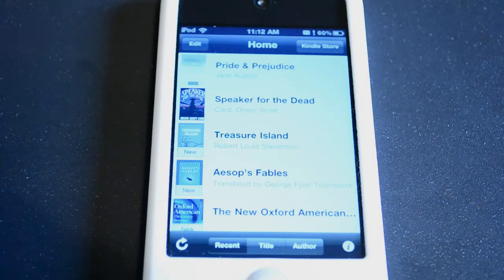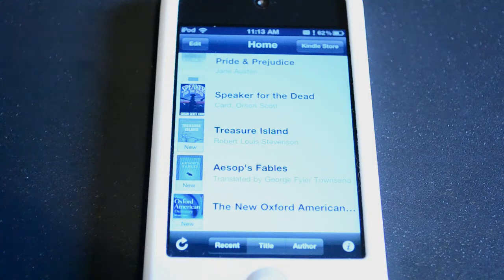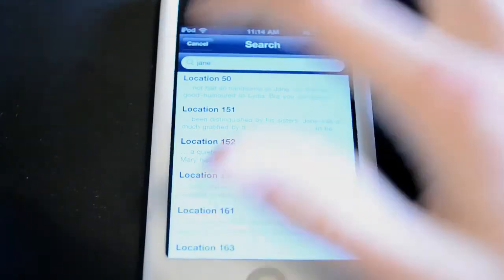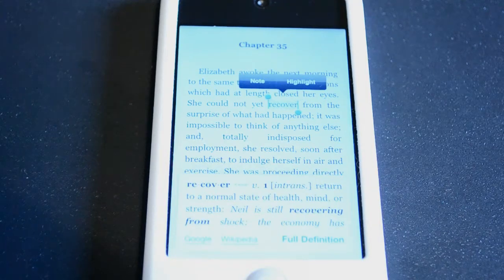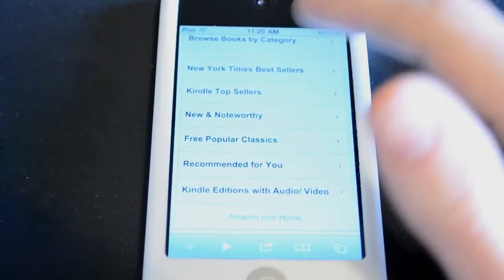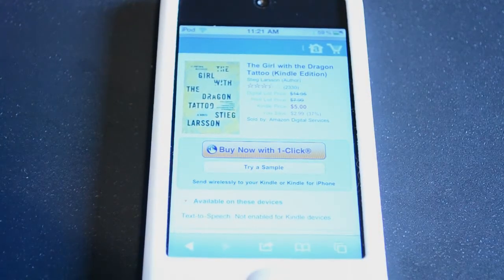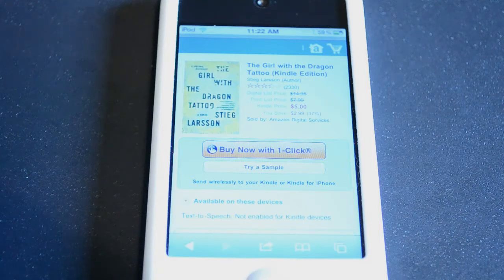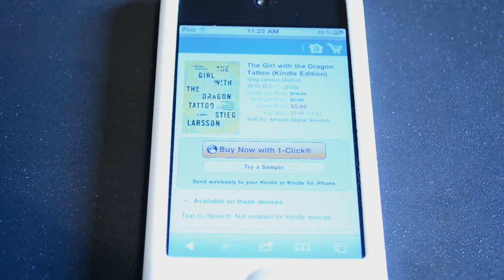Best iPhone eBook App: Kindle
In this video I take a look at Kindle as part of my three way comparison to decide the best iPhone and iPod touch eBook app.

Kindle has a lot of good things going for it, including a solid reading interface, outstanding library of both paid and free titles and support for multiple devices.